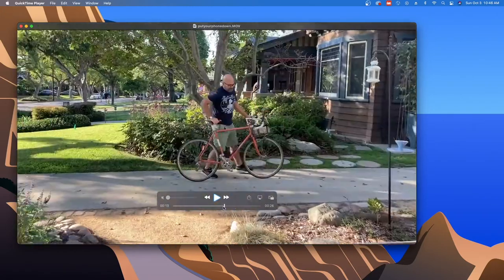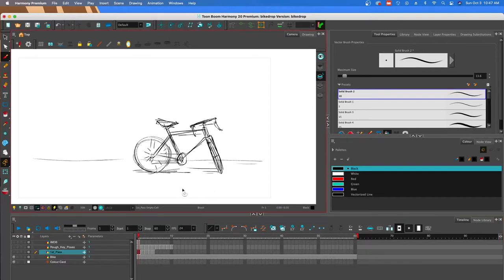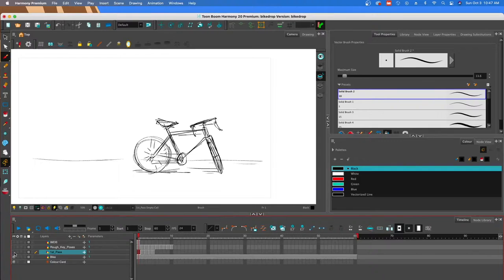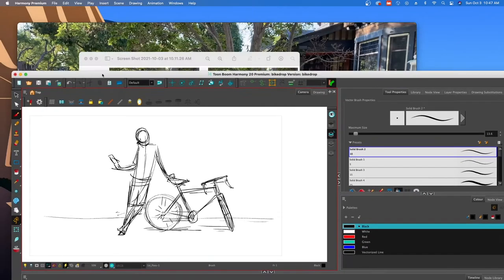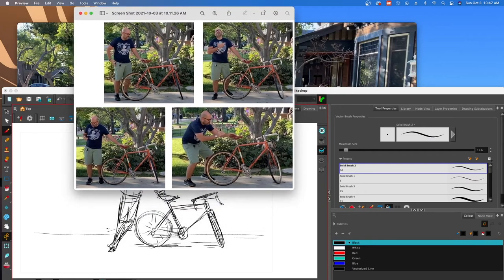Reference Video Process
How do you come up with your own ideas when trying to animate a short clip?? It's simple--YOU become the actor/actress!

This video covers a simple technique of recording reference videos to make your own animations. Ideally, you want to think of an idea for your animation motion test. This will be followed with acting/recording the performance. When you're back in your studio, you have reference videos to give you inspiration before you start drawing.

Pro Tip: Get a friend to help you out because they can move the camera and catch all of the action.